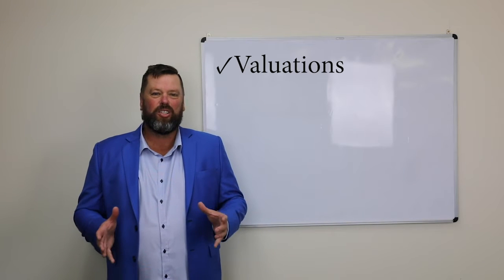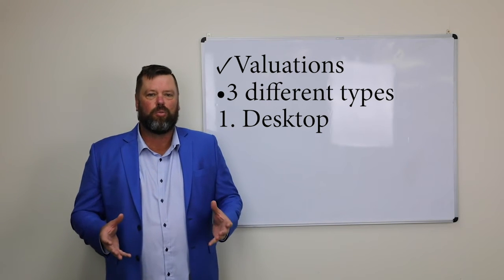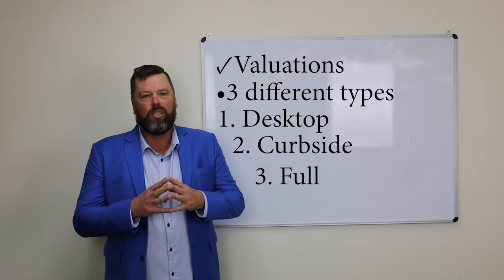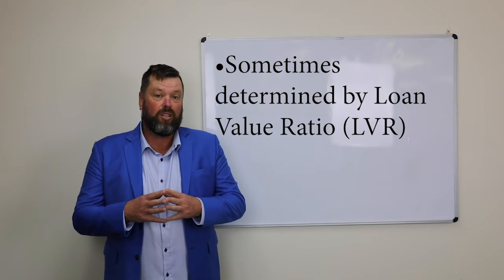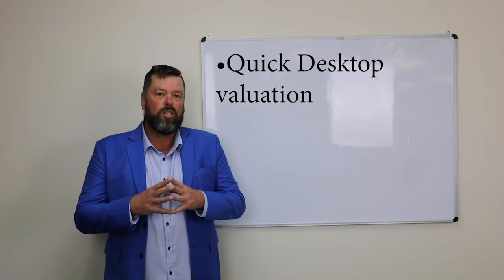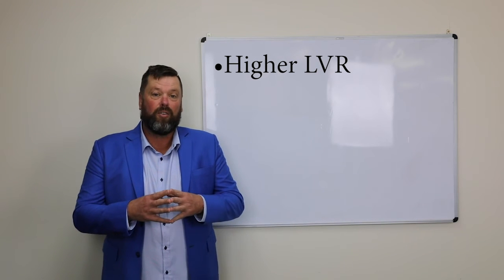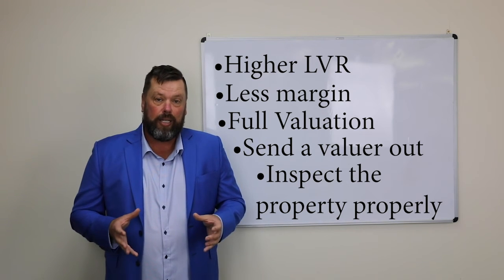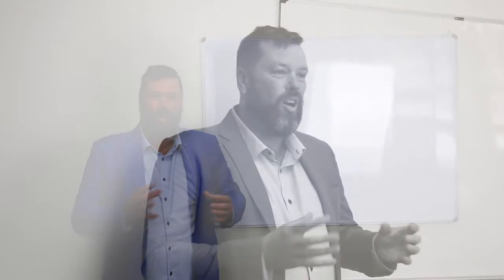What Are The Different Types Of Valuations?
Hi I'm here to talk about valuations today - what are they and how can they be done?

So we do have three different types of valuations.

There's a desktop valuation where a valuer might just sit away at the computer and do a bit of quick research and come out with a bit of a figure for the property.

Another one is a curb side valuation where they just drive past the property, look at the location but they don't necessarily enter the property at all, hence the reason it's called curb side.

And then there is the full valuation where the valuer will actually enter the property, look at the internal aspect of the property and also the yardage and everything else and do a whole check measure.

Sometimes this is determined by the LVR so that's the Loan Value Ratio.

So if you've got a $400,000 house and you've got a debt of $200,000 that's an LVR of 50%.

So if there is a low risk to the bank where the lower the LVR the less the risk, well, what will happens is they might just do a quick desktop valuation to ensure that the property exists and it is at a reasonable value to what you the owner are declaring it.

The higher the LVR, when we get to like maybe a $360,000 loan on a $400,000 property, so there's less margin in that deal for the bank, only 10% or it's a 90% lend, the bank is most likely to do a full valuation, send a valuer out there, inspect the property properly.

So they can be assured that the asset value is worth what it is and therefore if they did have to claim the asset off of you if you didn't make repayments, well, they'll be able to sell it quickly and get the money back and not make a loss.

I hope that helps with all of the valuations and gives you some insights into how that part of the  business works.